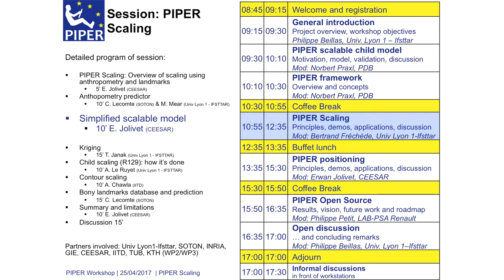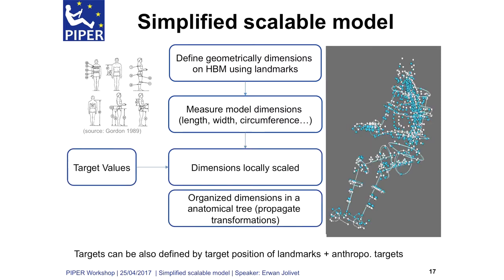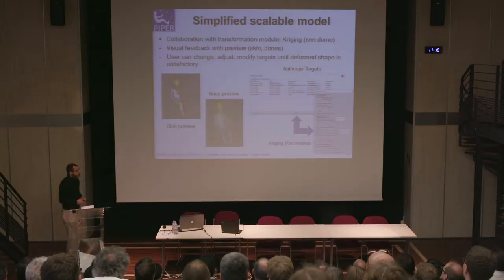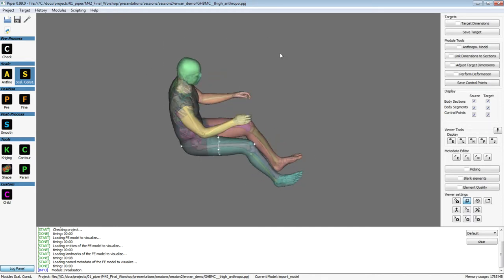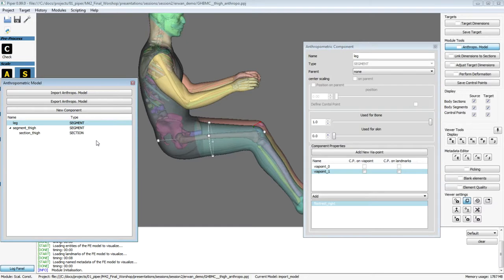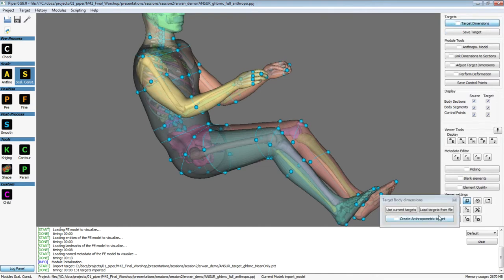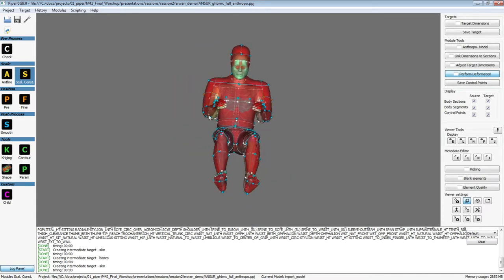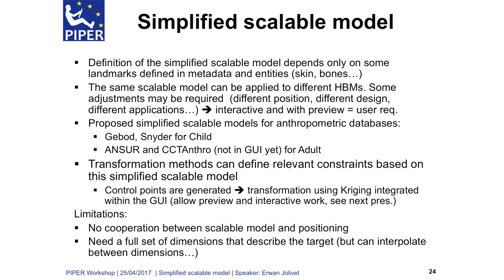02 03 Scaling using anthropometry